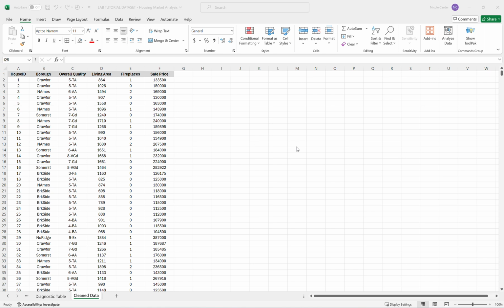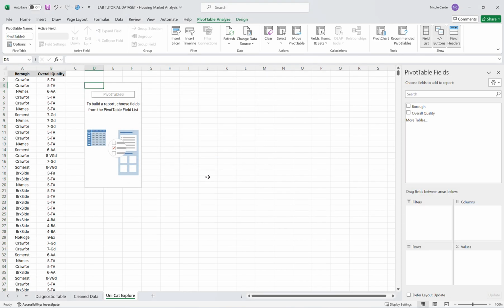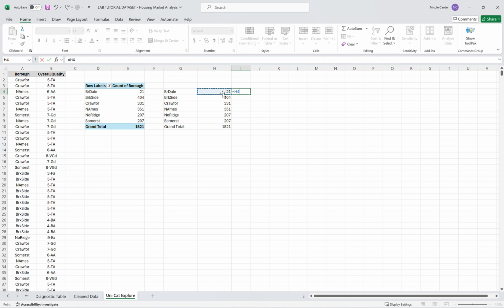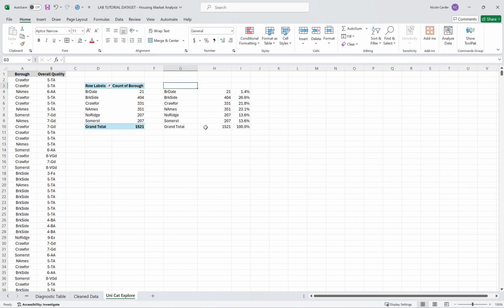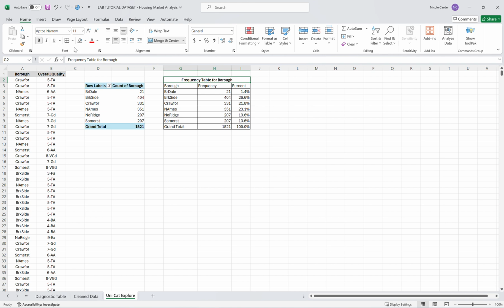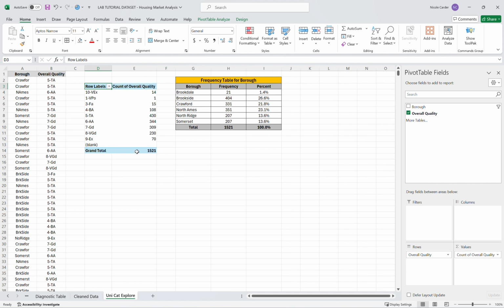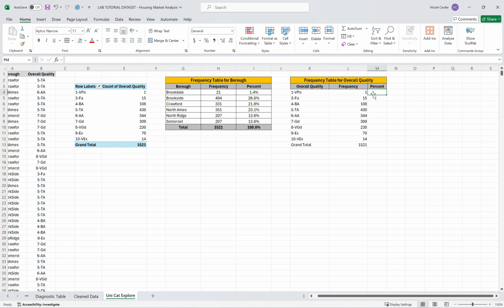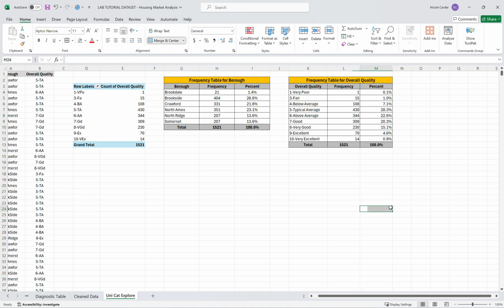1 - Univariate Exploratory Analysis - Frequency Tables